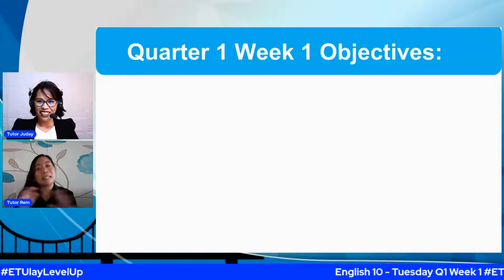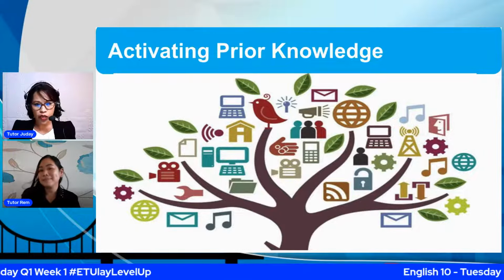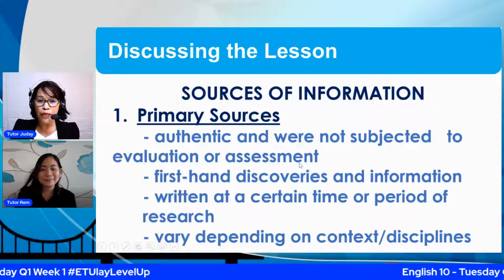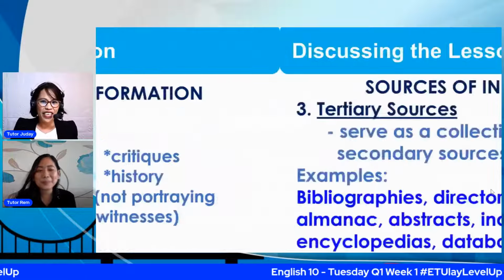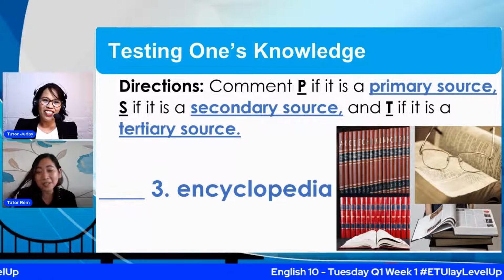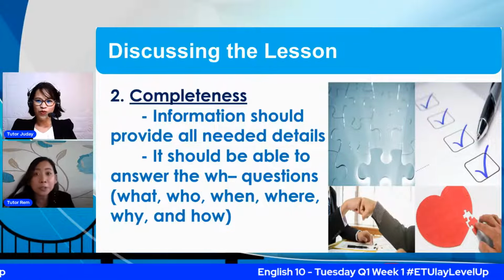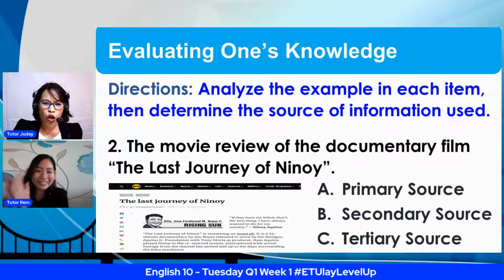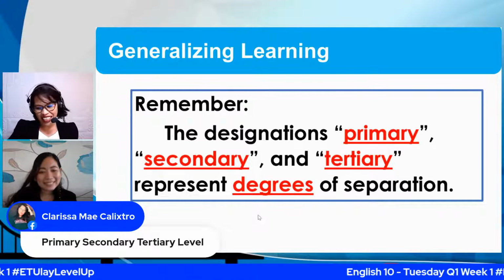Using Information from Various Sources in Everyday Conversations || English 10 || Quarter 1 Week 1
English 10
Grade 10
Junior High School
Quarter 1
Week 1
Using Information from Various Sources in Everyday Conversations